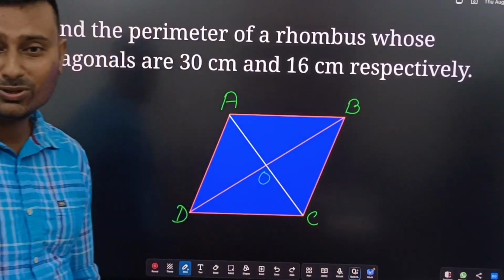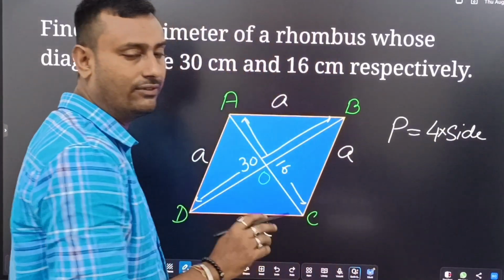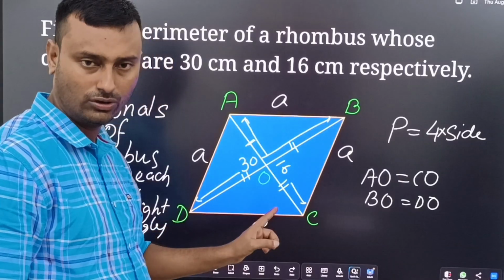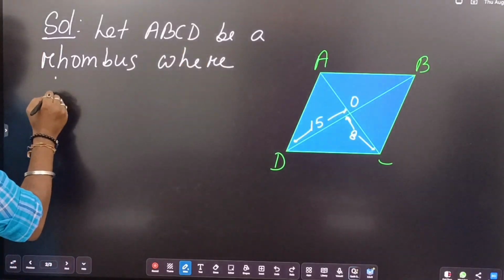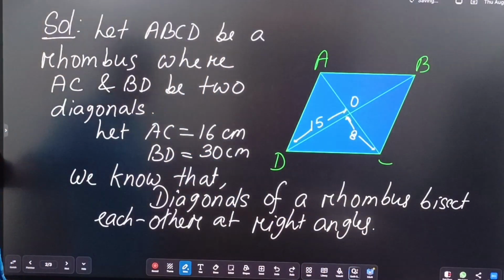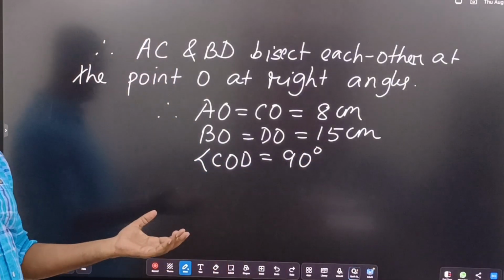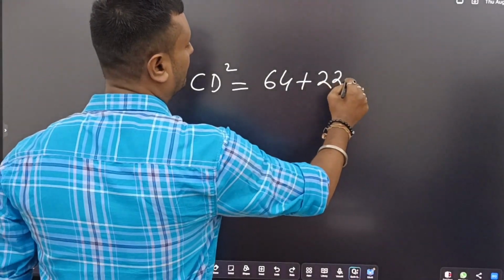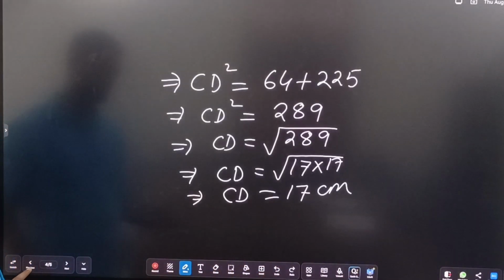🔥 Very, Very Important Rhombus Question! 🔥A complete concept-based question learn from Bhabajit Sir